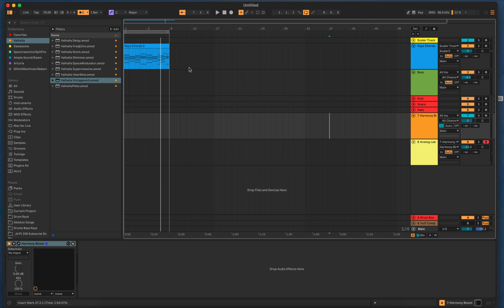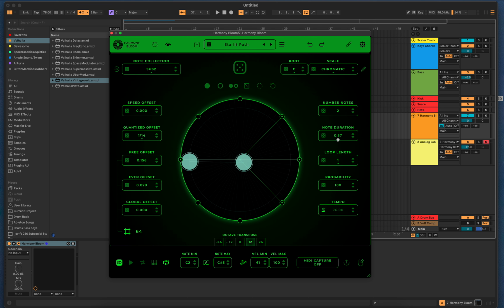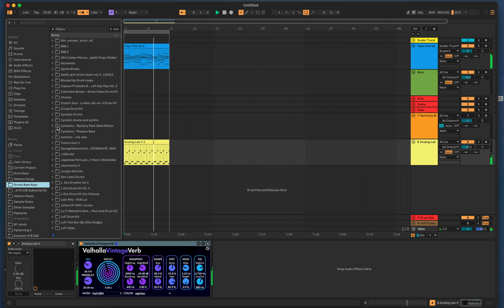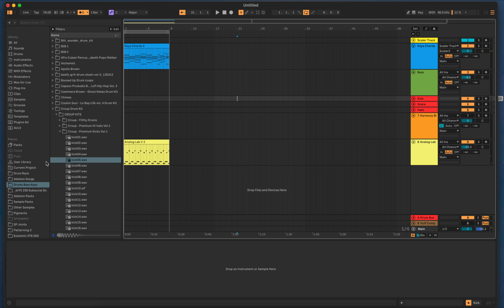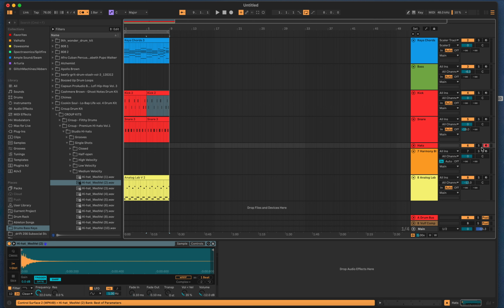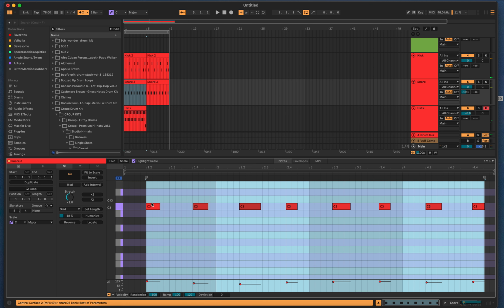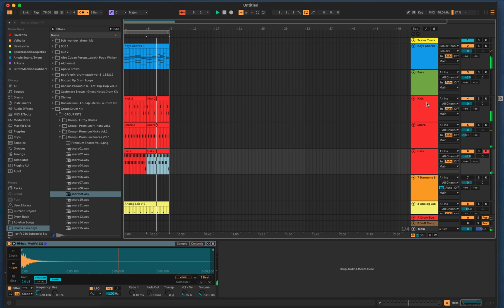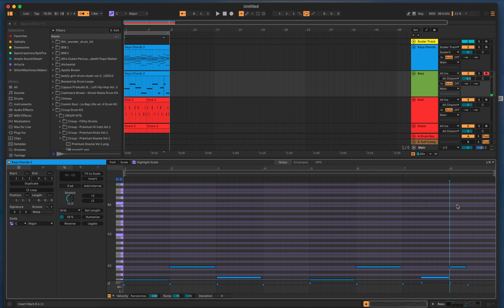Using Harmony Bloom to make a melody for a track. Arturia Analog Lab V and other instruments.